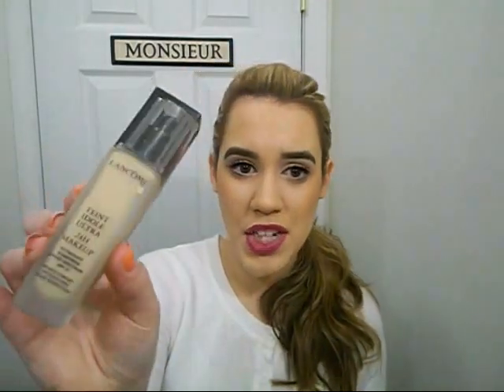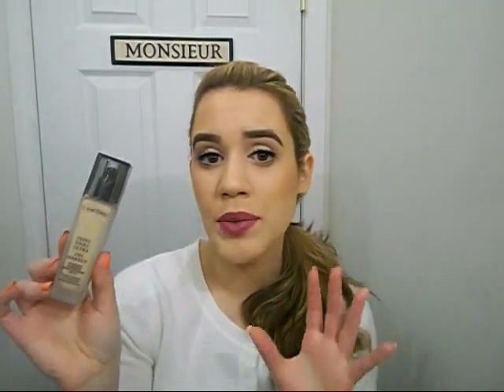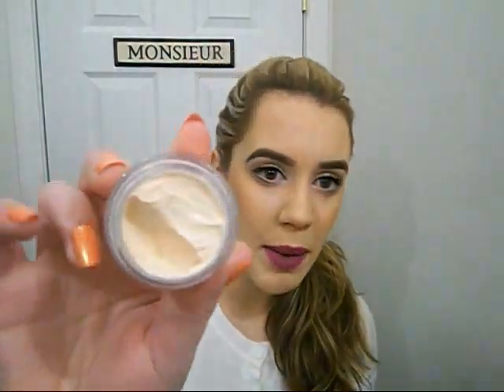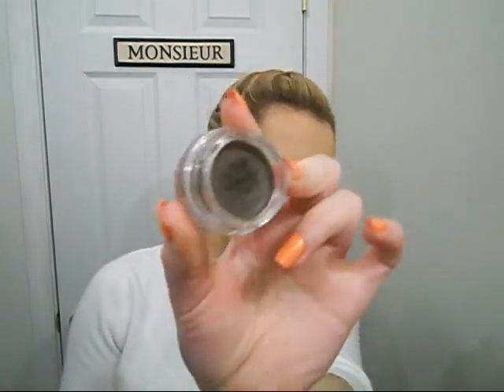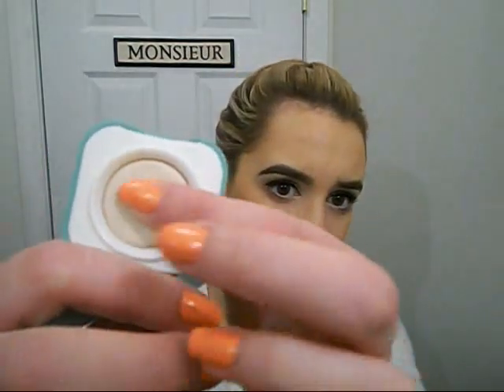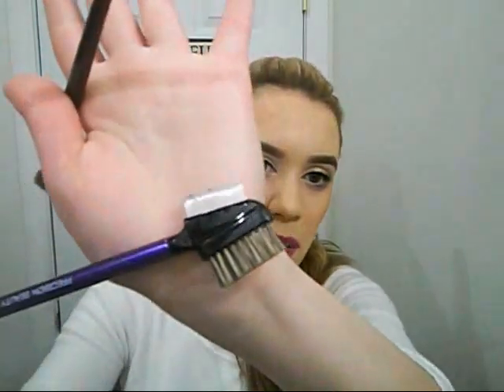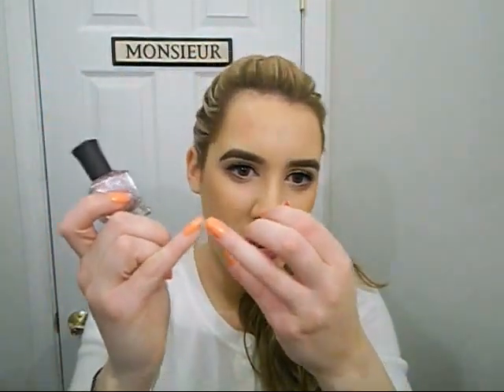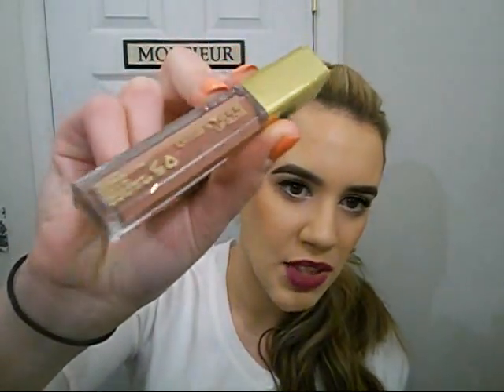March Favorites!!!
Thumbs Up If You Love Monthly Favorites!!!

Have You Guys Seen These Videos ???

Fave Products Mentioned

-Forever Nude Blush & Lippie
-Oscar Blandi Dry Shampoo
-Lancome 24 hr Foundation
-Makeup Forever HD Pressed Powder
-Hourglass Ambient Lightening Powder Radiant Light
-Loreal Youth Code Texture Perfector Serum
-Benefit Porefessional Primer
-Ole Henrickson Ultimate Eye Lift Gel
-Olay Total Effects 7 in 1 Antiaging Eye Cream
-Anastasia Dip Brow Pomade Dark Brown
-Anastasia #12 Dual Ended Brush
-Clinque Cheek Pop/Blush Pop Peach Pop
-Clinque Touch Base Canvas Light
-Elf Blush Brush
-Precision Beauty Lash and Brow Brush
-Sephora Pro Blending #27 Large Brush
-OPI Nail Hardener
-Essie Butler Please
-Debrah Lippman
-Milani Lipstick Nude Crème
-Milani Brilliant Shine Lip-gloss Bare Secret
-MAC Heroine & Up the Amp
-Star Bucks Café Mocha Chilled Beverage

Makeup Look
Brows- Anastasia Dip Brow Pomade Dark Brown with Anastasia #12 brush
           -Sonia Kashuk Brow Gel
Face-Olay Total Effects 7 Anti-Ageing Eye Treatment
        -Benefits Porefessional Primer
        -Lancome 24 Hr Makeup 230 Buff (W) foundation (Real Fingers)
        -Garnier Skin Renew Anti-Dark-Circle Roller Concealer (Ring Finger)
        -Fit Me Concealer Fair Clair 15 (BBlender)
        -Too Faced Chocolate Solei Bronzer (Elf Powder Brush)
        -Clinique Cheek Pop Blush Pop color Peach Pop (Elf Blush Brush)
        -Makeup Forever HD Pressed Powder (Real Techniques Setting Brush)
        -Hourglass Ambient Lightening Powder Radiant Light (Elf Blush Brush)

Lips- Mac Heroine

Eyes- Too Faced Shadow Insurance
       - Lorac Pro Crease Mauve ( Sephora Pro Blending Large 27 Brush)
       - Wet and Wild Crème Brule BrowBone/Inner Corner (Sephora smudge Brush #14)
       - Clinique Base Canvas Light (Finger)
       - Loreal Infalliable eye shadow Eternal Sunshine (Finger)
       - Wing Liner Fabuliner in the color Brown

Everything mentioned in this video was purchased by me and are my true thoughts and opinions!!!